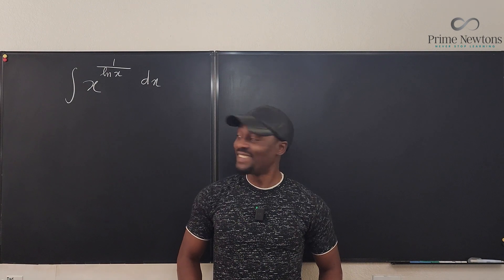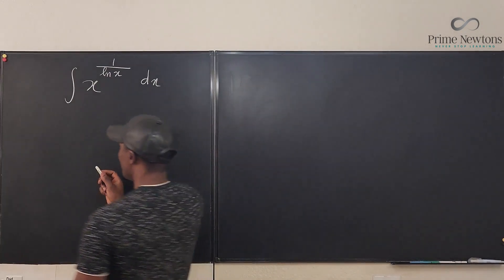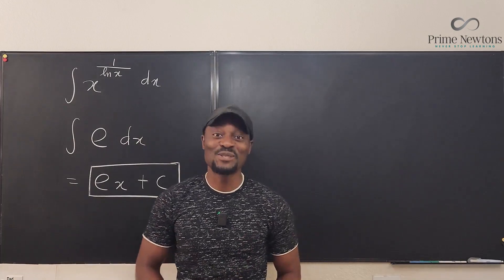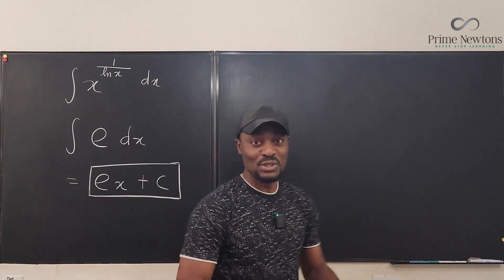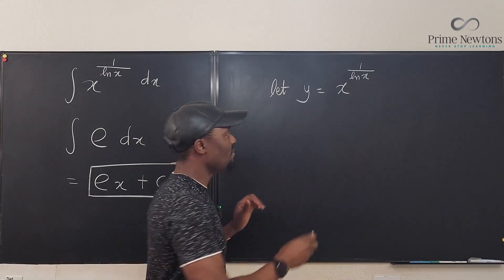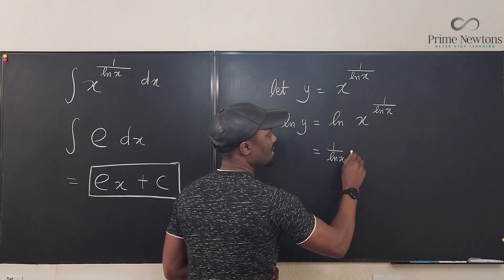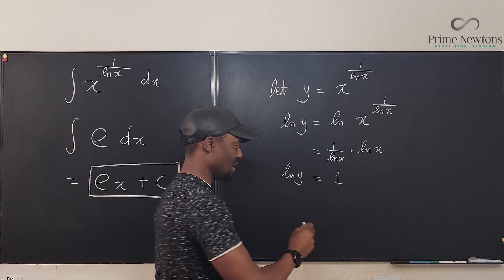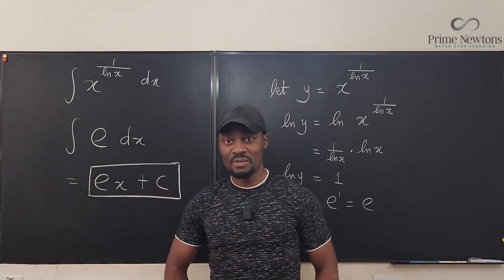Integrate x^(1/ln x) dx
In this video, I showed how to integrate x^(1/ln x)